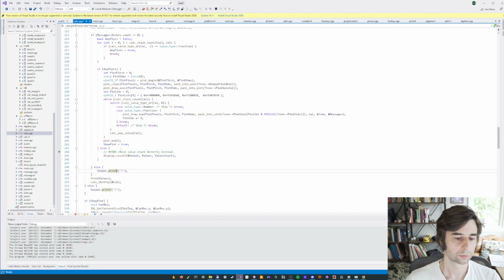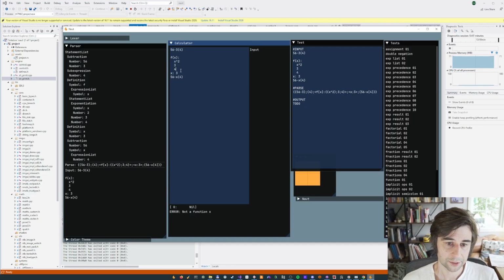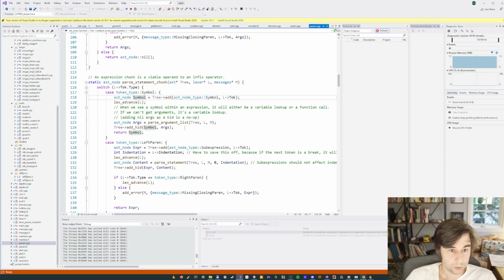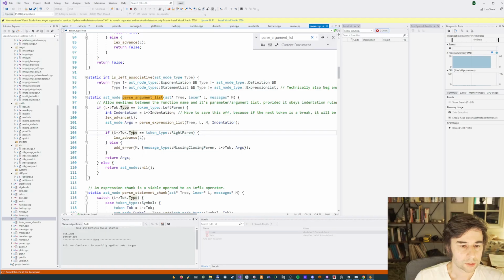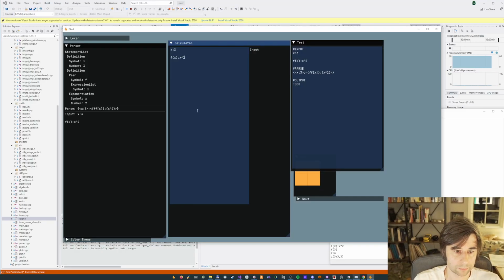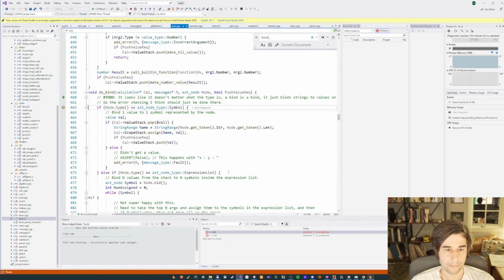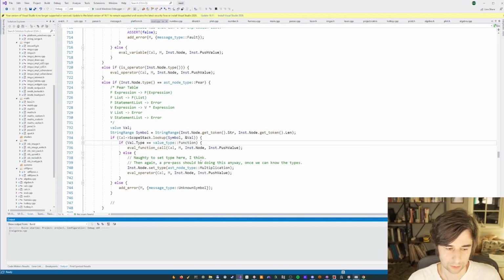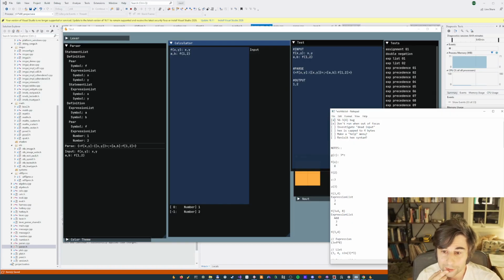Naut Stream 03 - Parens Rabbit Hole